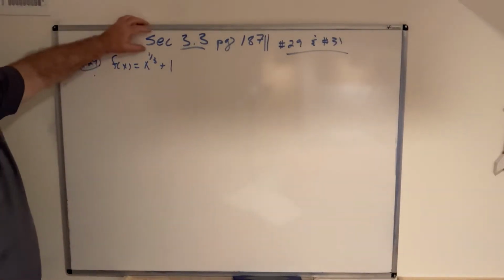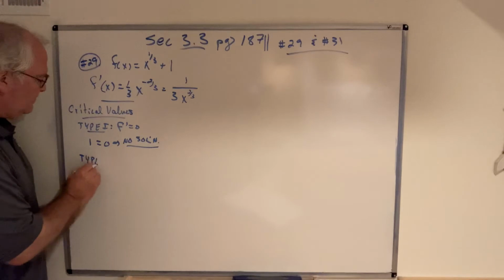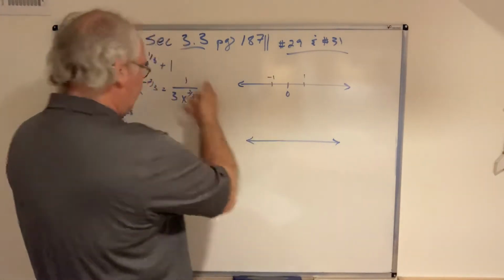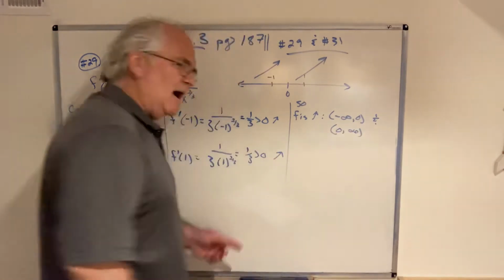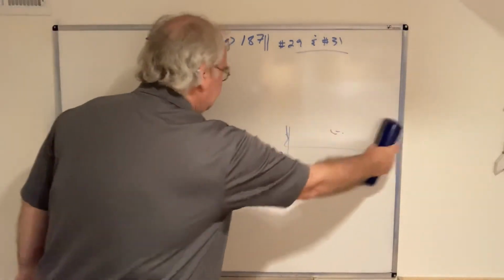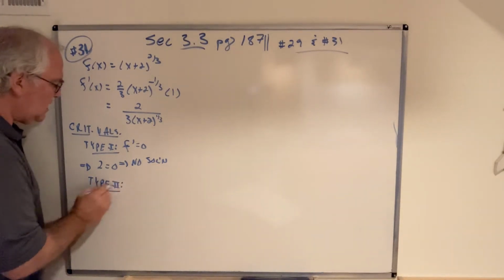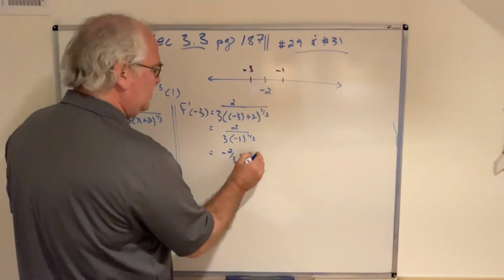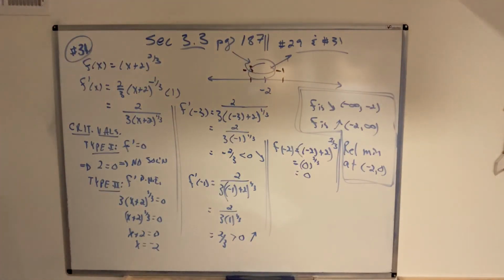Calc I Sec 3.3 29, 31